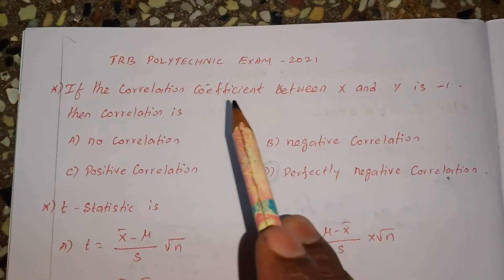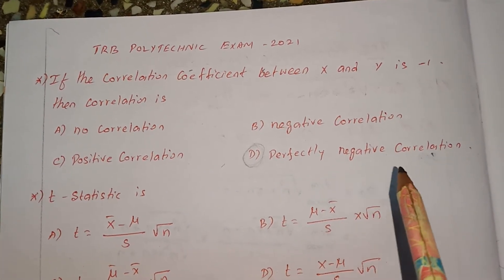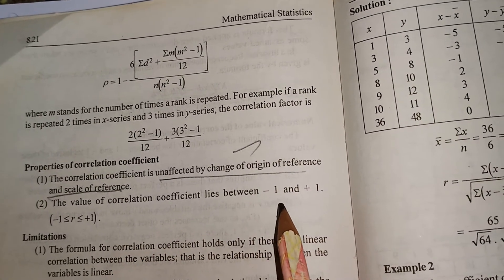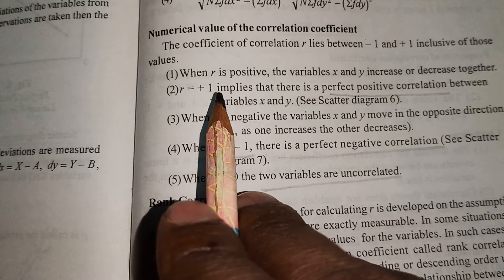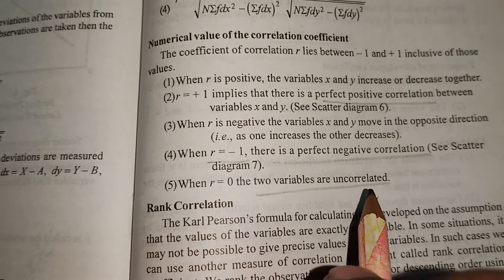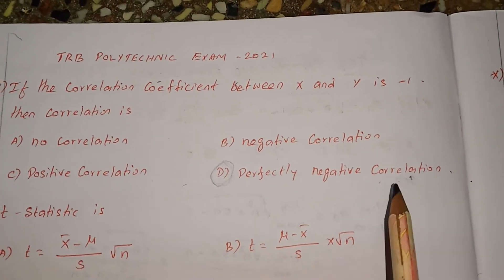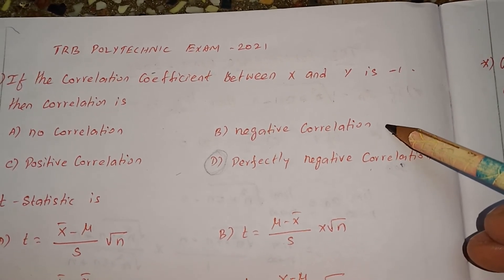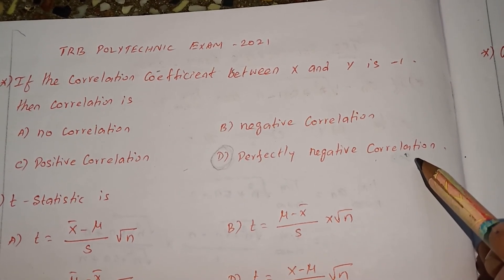Correlation Coefficient Between X and Y is -1 then correlation is | Statistics | Polytechnic exam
Correlation Coefficient Between X and Y is -1  then correlation is | Statistics | Polytechnic exam | Correlation